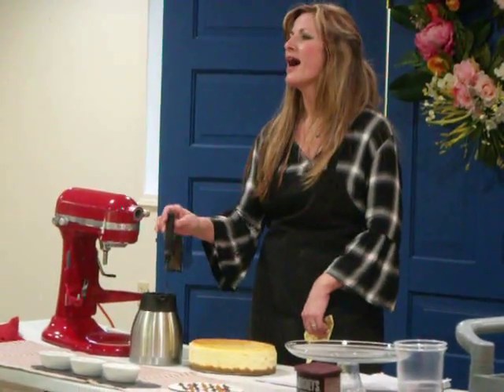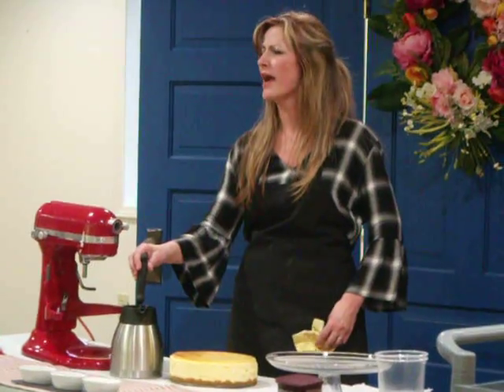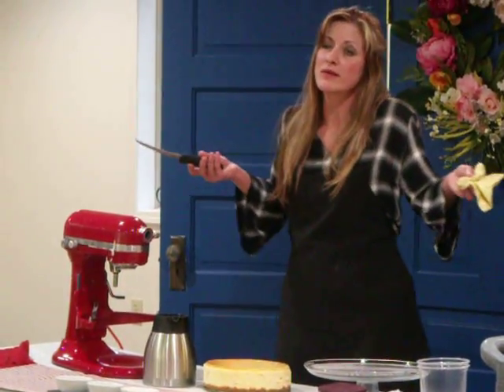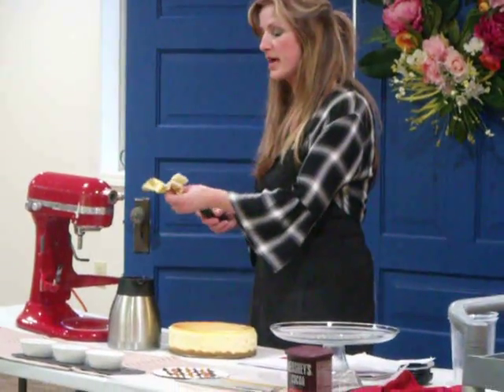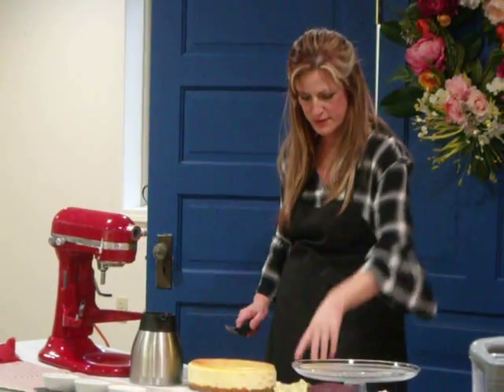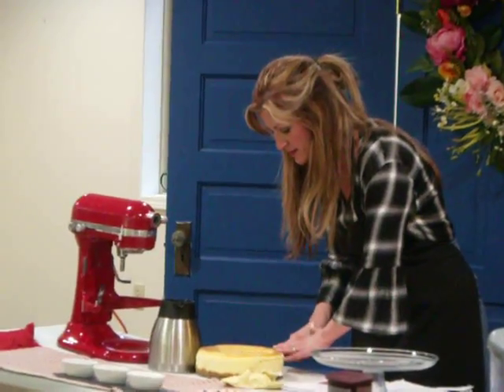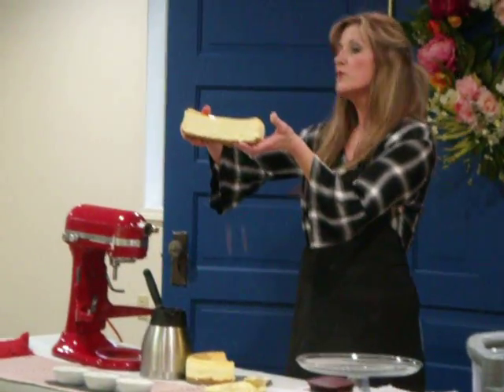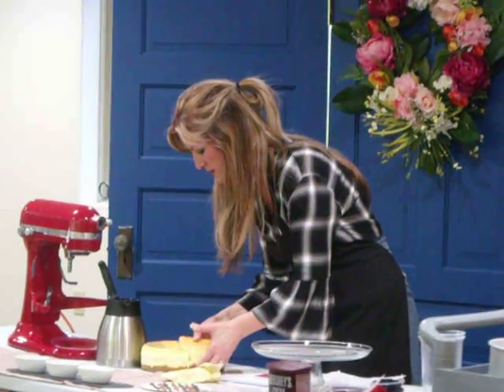cheesecake DSCF8153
Several local residents ended February on a sweet note at Yoder’s Country Market when they attended a “Cheesecake 101” class taught by employee Lisa Smith.